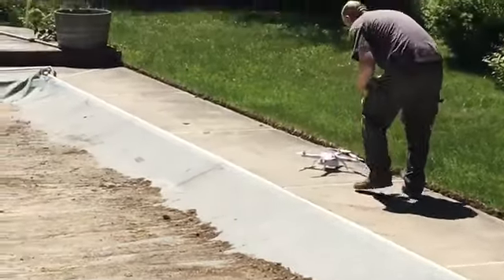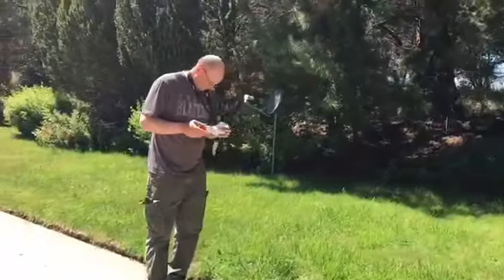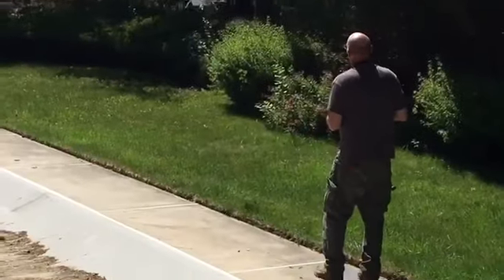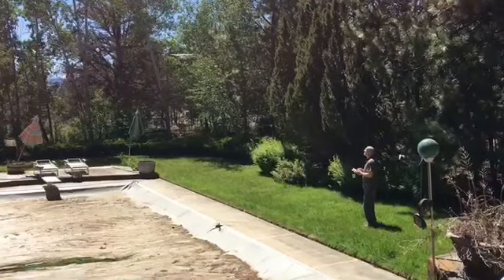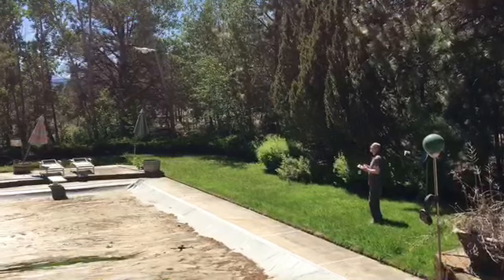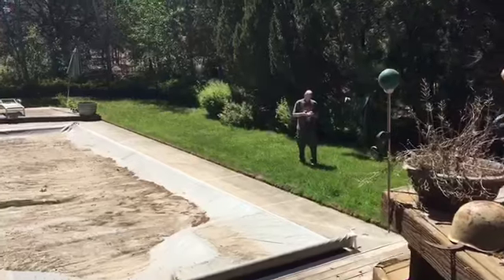AEE AP10 Drone Unbox First Flight